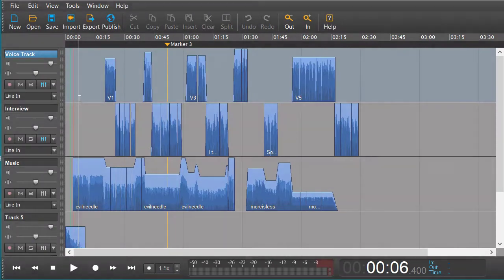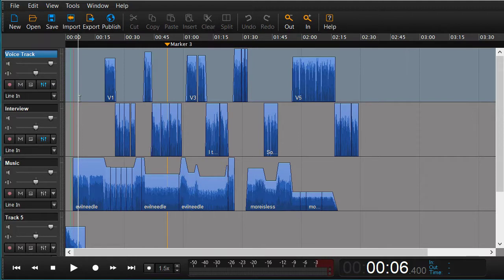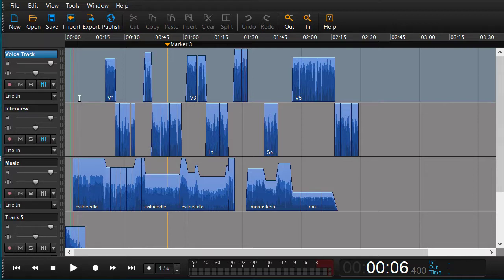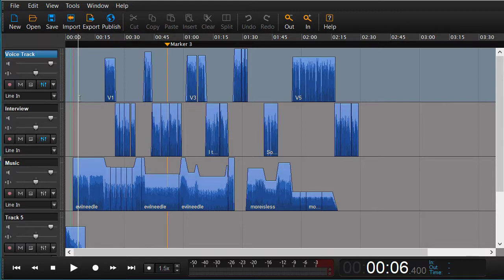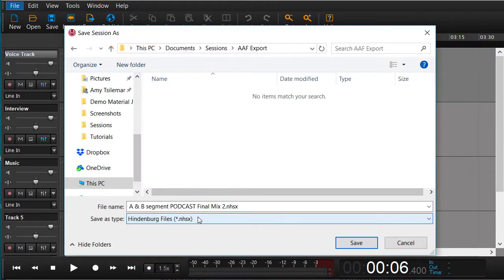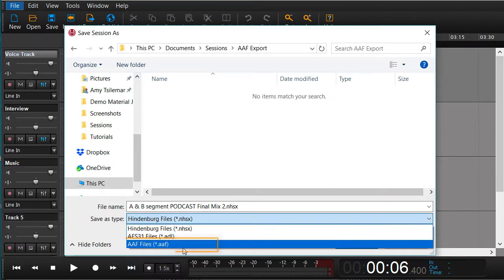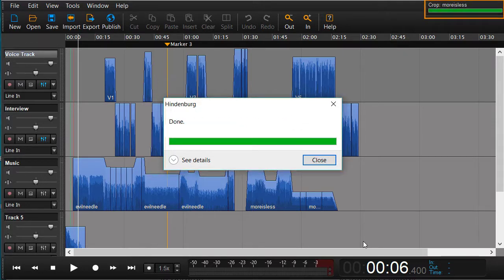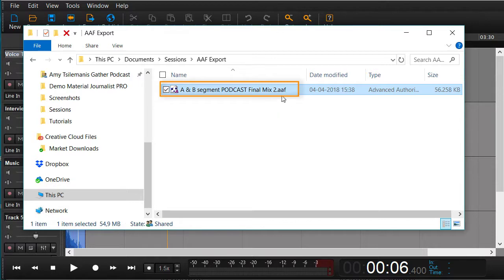AAF for ProTools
Hindenburg can now open ProTools sessions. The formats that are supported are;  .ptx & .ptf
Audio offset, gain and fades are all preserved from the original ProTools session.
AAF for Protools is a Hindenburg PRO Feature